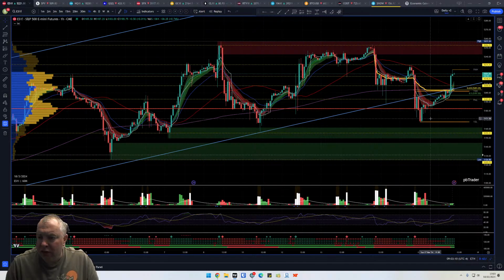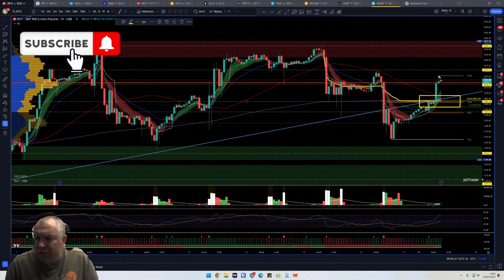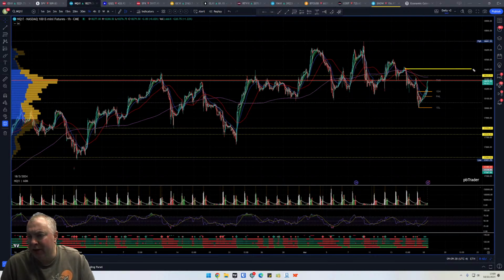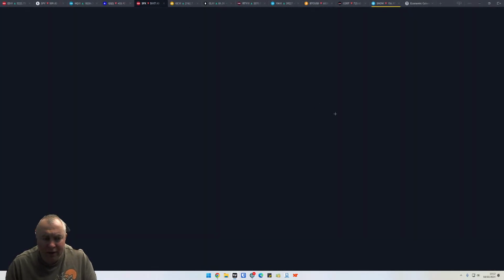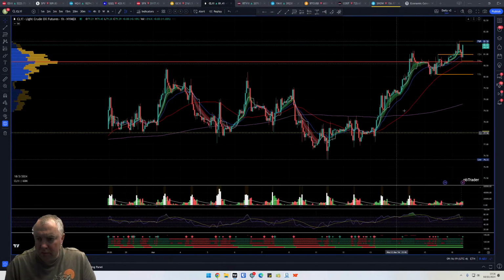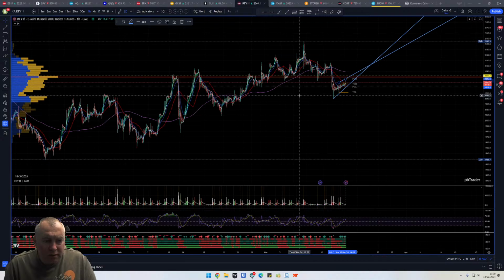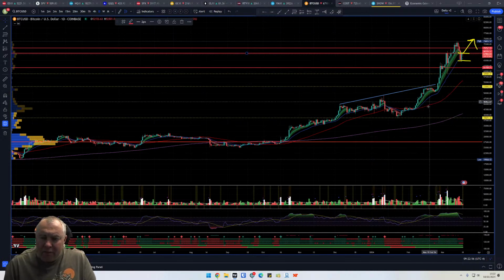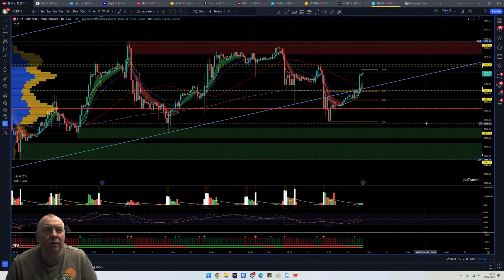LIVE PREMARKET - LEVELS FOR $ES $SPY $NQ $QQQ $CL $GC $RTY $YM - TRADING PLAN